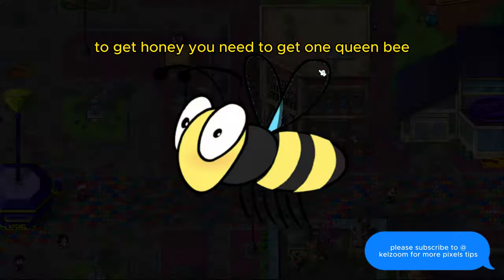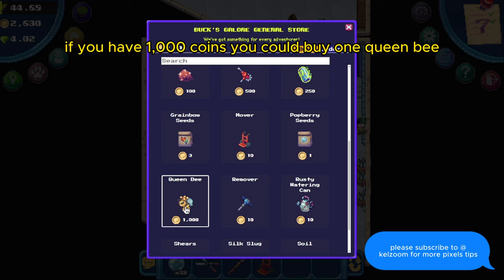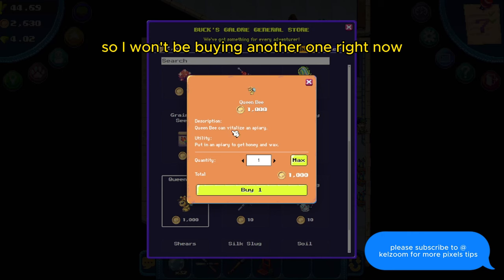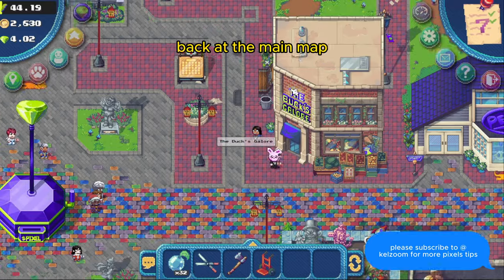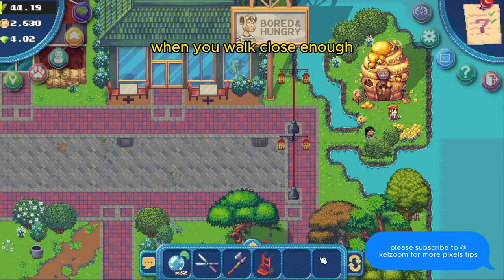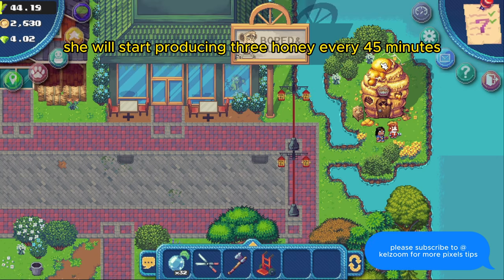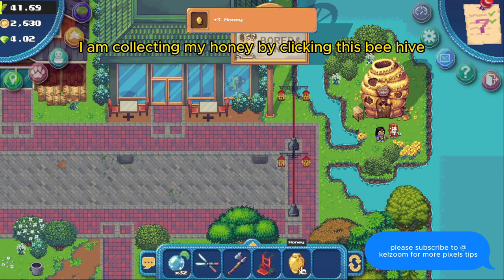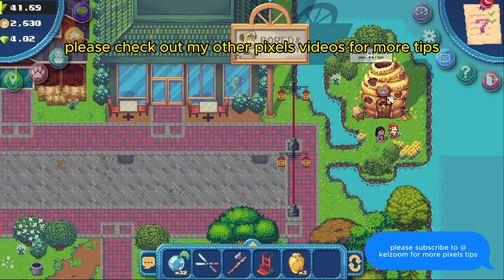PIXELS GAME TIPS HOW TO GET HONEY